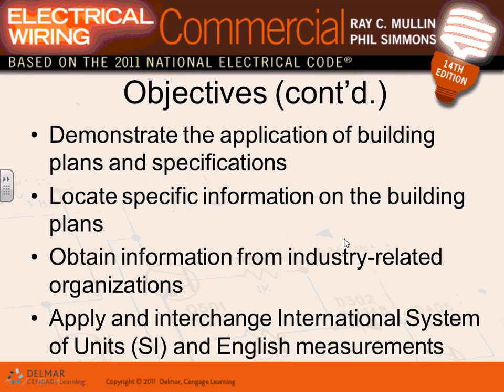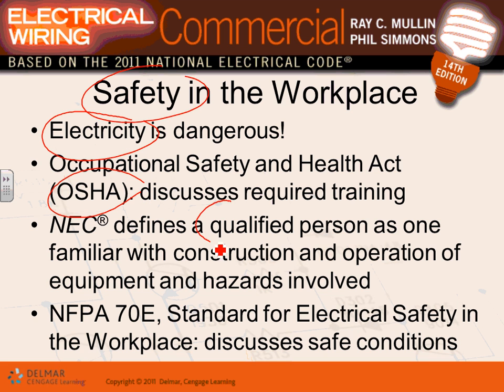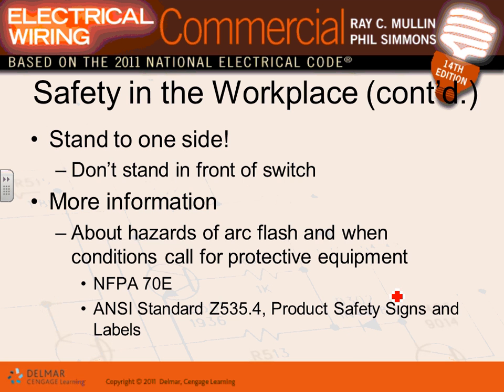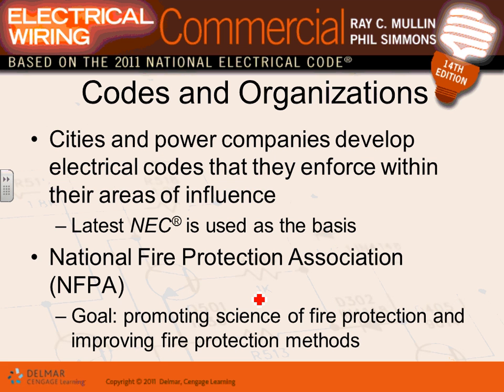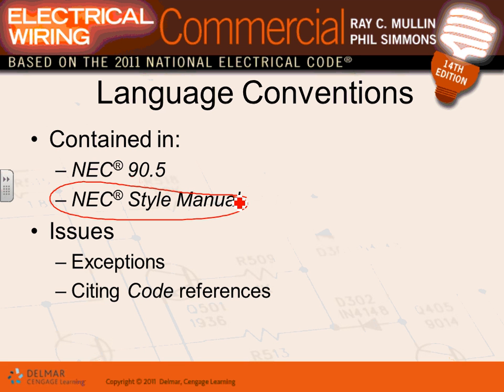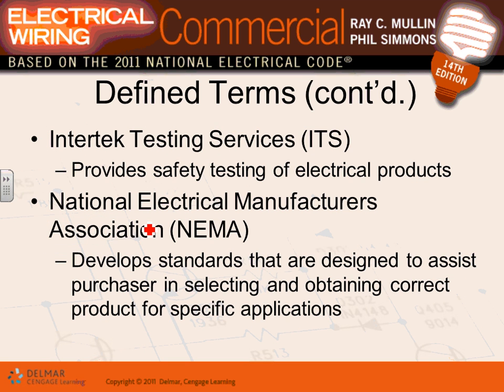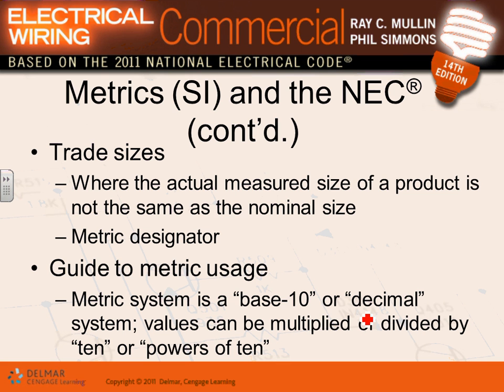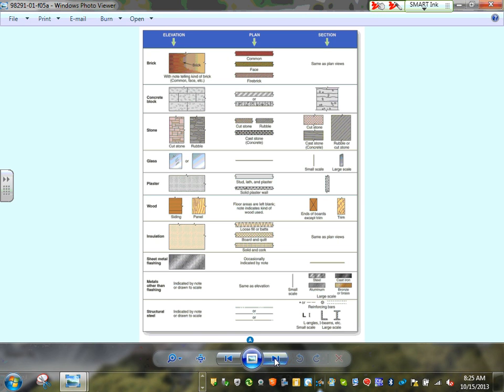Commercial Project Pland & Spec Ch#01 10 15 13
Commercial Project Pland & Spec